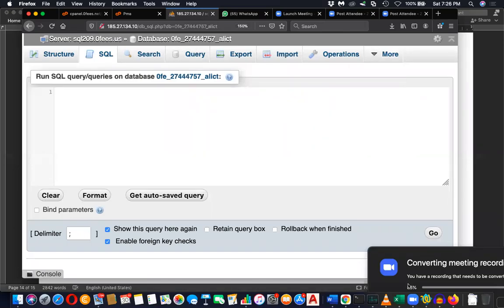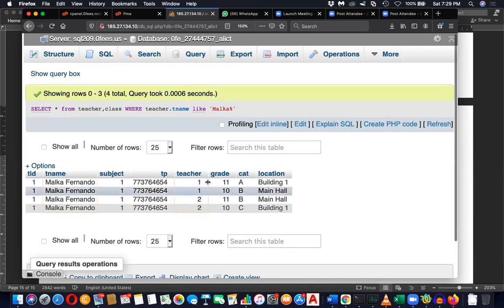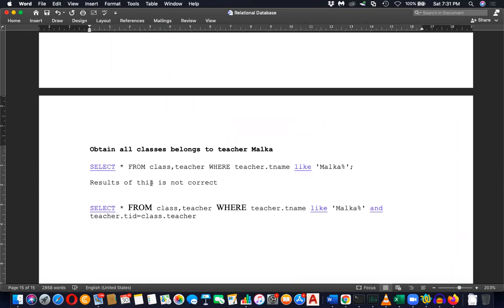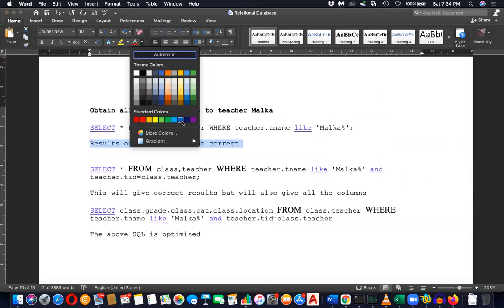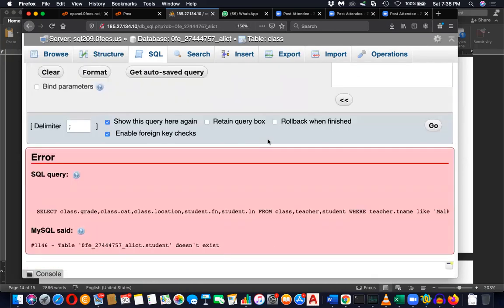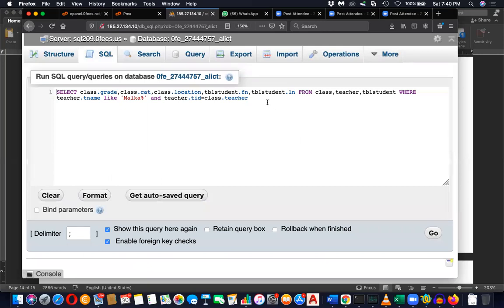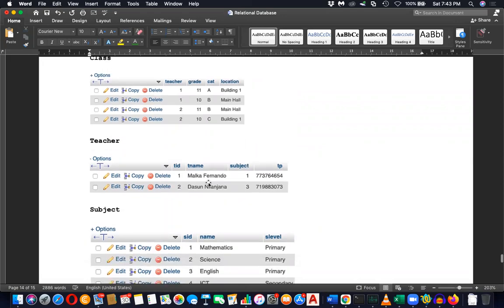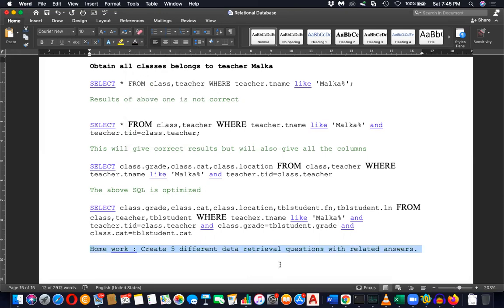AL ICT English Medium SQL Keys Primary, Foreign, Surrogate , Candidate, Alternative P6